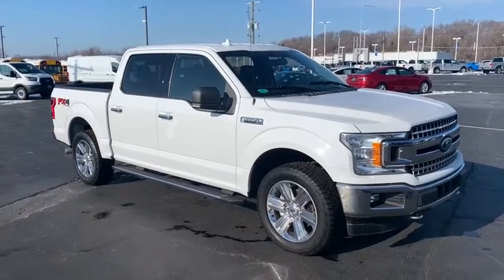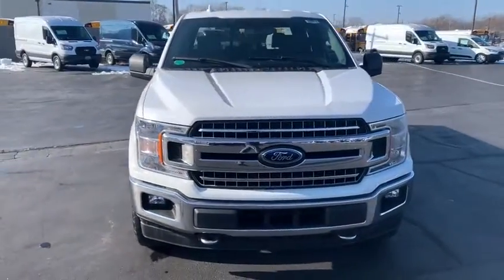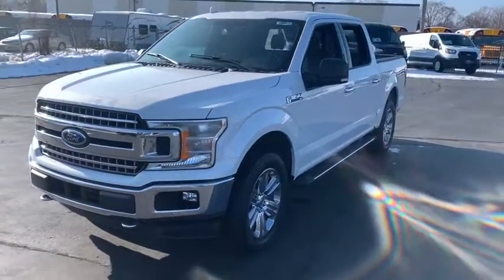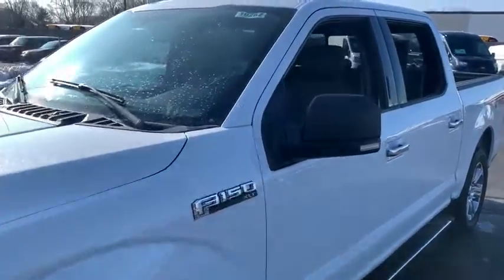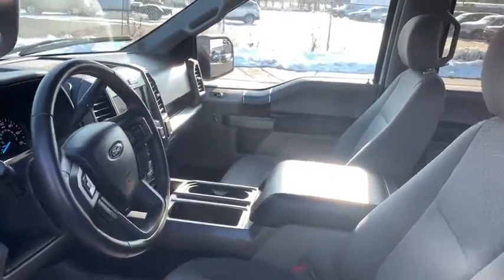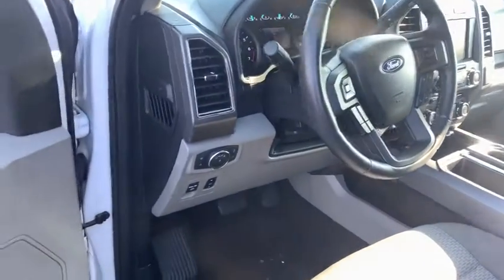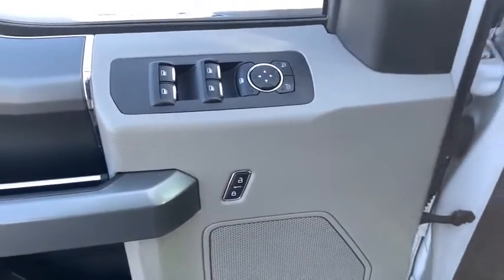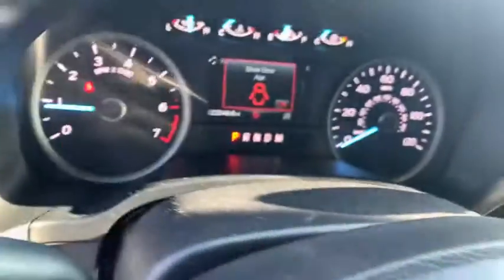2018 Ford F-150 Elgin, Streamwood, Dundee, Schaumburg, Bartlett, IL 10262P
Oxford White Used 2018 Ford F-150 available in Elgin, Illinois at Hopkins Ford. Servicing the Streamwood, Dundee, Schaumburg, Bartlett, IL area.

Hopkins Ford
2020 North Randall Rd

2018 Ford F-150 ONE-OWNER CLEAN CARFAX 4WD 10-Way Power Driver & Passenger Seats 2-Bar Style Grille w/Chrome 2 Minor Bars 4.2 Productivity Screen in Instrument Cluster 4x4 FX4 Off-Road Bodyside Decal Auto-Dimming Rear-View Mirror Chrome Door & Tailgate Handles w/Body-Color Bezel Chrome Step Bars Class IV Trailer Hitch Receiver Cloth 40/20/40 Front Seat Cloth 40/Console/40 Front Seats Equipment Group 302A Luxury Extended Range 36 Gallon Fuel Tank Fixed Backlight w/Privacy Glass FX4 Off-Road Package Heated Front Seats Hill Descent Control Leather-Wrapped Steering Wheel LED Box Lighting Navigation System Off-Road Tuned Front Shock Absorbers Power Glass Heated Sideview Mirrors Power-Adjustable Pedals Power-Sliding Rear Window Radio: Single-CD/SiriusXM w/7 Speakers Rear Under-Seat Storage Rear Window Defroster Remote Start System Reverse Sensing System Single-Tip Chrome Exhaust SYNC 3 Wheels: 20 Chrome-Like PVD XLT Chrome Appearance Package XLT Power Equipment Group.brbr***Ask us about our Hopkins Honors Program***Serving the Fox Valley area since 1982 from Elgin Bartlett Schaumburg Hoffman Estates South Elgin St. Charles Hampshire Huntley Dundee and many more. Transparent pricing and excellent service is why were the best in the area. Recent Arrival! Odometer is 6004 miles below market average!brbrAwards:br  * 2018 KBB.com 10 Most Awarded Brands   * 2018 KBB.com Brand Image Awards
GVWR: 6,500 lbs Payload Package|6 Speakers|AM/FM radio|AM/FM Stereo/Single-CD Player|CD player|Radio data system|Air Conditioning|Power steering|Power windows|Remote keyless entry|Steering wheel mounted audio controls|SYNC|Speed-sensing steering|Traction control|4-Wheel Disc Brakes|ABS brakes|Dual front impact airbags|Dual front side impact airbags|Emergency communication system: 911 Assist|Front anti-roll bar|Front wheel independent suspension|Low tire pressure warning|Occupant sensing airbag|Overhead airbag|Brake assist|Electronic Stability Control|Exterior parking camera rear: With Dynamic Hitch Assist|Delay-off headlights|Front fog lights|Fully automatic headlights|Panic alarm|Security system|Speed control|Bumpers: chrome|Power door mirrors|Rear step bumper|Compass|Driver door bin|Driver vanity mirror|Front reading lights|Illuminated entry|Outside temperature display|Passenger vanity mirror|Rear reading lights|Tachometer|Telescoping steering wheel|Tilt steering wheel|Voltmeter|Split folding rear seat|Front Center Armrest w/Storage|Passenger door bin|Alloy wheels|Variably intermittent wipers|3.73 Axle Ratio